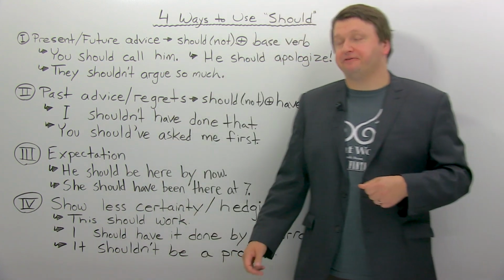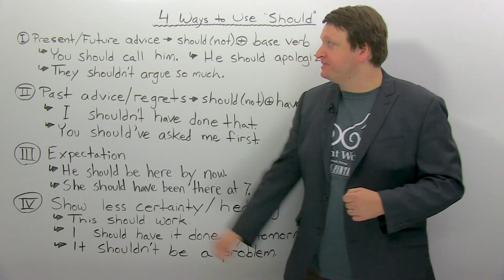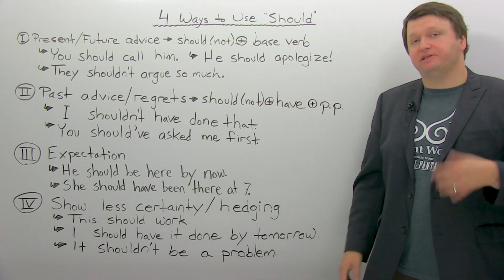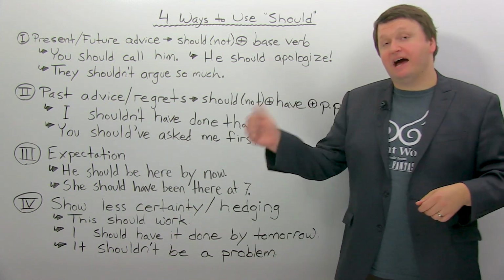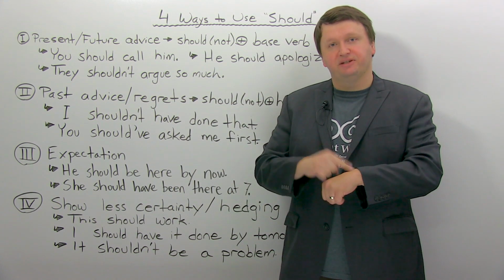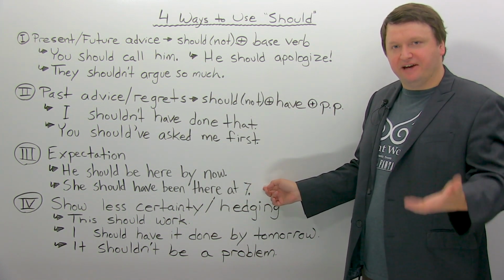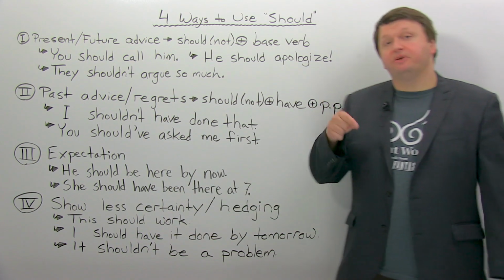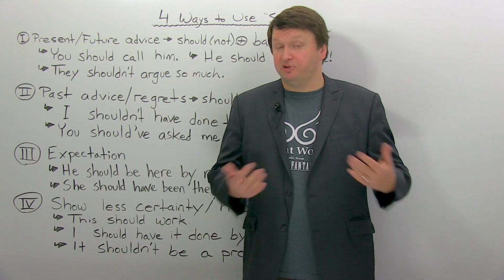English Modals: 4 ways to use "SHOULD"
Most people only use "should" for advice. However, did you know that you can also use it to talk about your expectations and past regrets? Not only that, but you can even use it to make your statements less certain. Learn to use should for MORE than just advice, and master this common and useful English modal verb.

TRANSCRIPT

So come on and let me know: Should I stay or should I go? Oh, hey, everyone. One sec. Didn't see you there. I'm Alex. Thanks for clicking, and welcome to this lesson on "4 Ways to Use 'Should'". Now, you are probably familiar with at least two of these ways if you have been studying English for a while. So the most common ways are the first two up here, and then we're going to look at two other ways that might be a little less familiar to you.

So, let's start with the first, the very first way that every student learns how to use "should" when they're studying English, which is for present or future advice. Now, the structure for this is "should" or "should not" if you're making a negative sentence, plus the base verb. So you have your subject: "I", "you", "he", "she", "it", "we", "they", "Mark", "Paul", "my mom", "your mom", whatever, plus this structure. So let's look at some examples of present or future advice. "You should call him." So you're giving the advice to your friend who maybe had a fight with, you know, their boyfriend or their husband or just a friend, and you think they should call him. It's a good idea for them to call him. Okay? "They shouldn't argue so much." Now, here you're kind of giving your opinion about another couple's relationship, and you're giving your advice to a friend about their situation, if that's not too confusing, I hope. So: "They shouldn't argue so much." They argue too much. My advice is they shouldn't argue so much. And third example for you guys: "He should apologize." If you, you know, want to be a good friend to your girlfriend or your boyfriend, and you want to give them, you know, support and tell them that their boyfriend needs to apologize, you're giving him advice even though he's not here. "He should apologize." It's a good idea for him to apologize to you because he made a mistake. Okay? Before we continue, I just want you guys to repeat these sentences after me so that, you know, we can practice the pronunciation and you're using the language that you're hearing in this video. So, repeat after me: "You should call him.", "They shouldn't argue so much.", "He should apologize."

All right, let's move on to the second way we use "should". Now, here you can use it for past advice or to show past regrets. So, the structure for this, just like up here, you have "should" or "should not" if it's negative, plus "have". It's always "have", it's never "has". Okay? It's always the base form of "have". "Should not have" plus the past participle of your main verb. So, let's look at some examples so this is easy to see. First one: "I shouldn't have done that." So you are showing personal regret for something you did in the past, and you feel bad because you really should have made a different decision, so you say: "I shouldn't have done that." Now, notice here, you know, I put the contraction. We're speaking. I want to give you practical skills, practical language that you can use. I could say: "He should not have done that", and be very formal, but really when most people speak, they speak in contractions, so you and I will speak in contractions in this video, too; like a pregnant woman, contractions. It's a joke. Next: "You should've asked me first." Now, again, you're talking to a friend and maybe they made a decision and you feel they made the decision without asking you your opinion or if the decision was okay. So maybe your friend, I don't know, like, grabbed your phone and used it to call long distance somewhere, and your phone plan is, you know, almost up, your data is all used up, maybe they're, I don't know, watching a YouTube video. If they're watching engVid, let them watch, like, all they want, it's cool. But if they're watching something else, you know, you say: "Oh, you should've asked me first." This is, again, contraction: "should have". "You should've asked me first." So before we continue, let's repeat these sentences one more time. So repeat after me: "I shouldn't have done that.", "You should've asked me first." Okay, so that's for past advice or past regrets. And here, again, if you're using "I", usually it's for regret. "I should have done something", "I shouldn't have done something".

Next: Expectation. So, if you expect something to happen or expect something to have happened in the past, you can use "should". Now, this can be used for present expectation, future expectation.